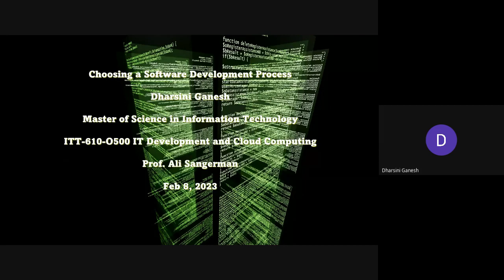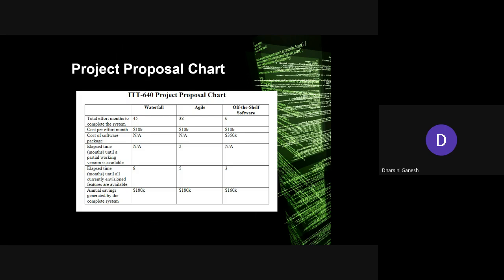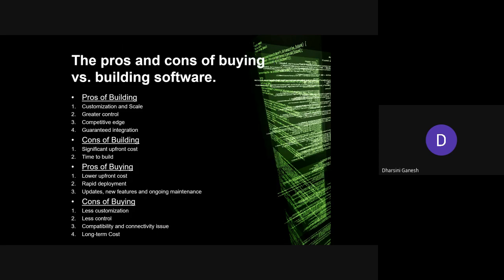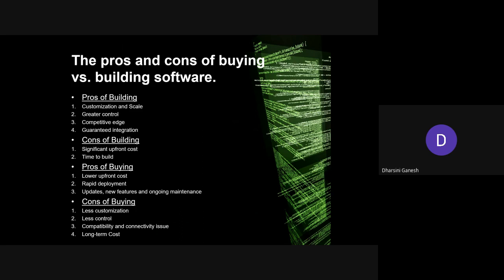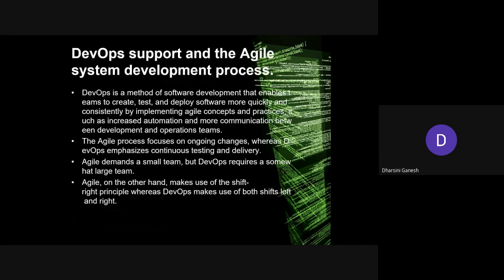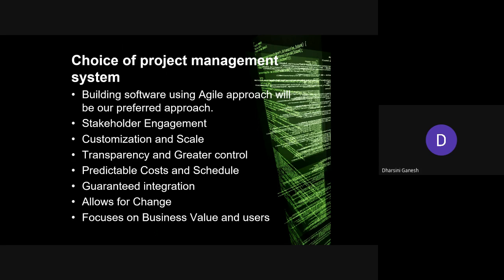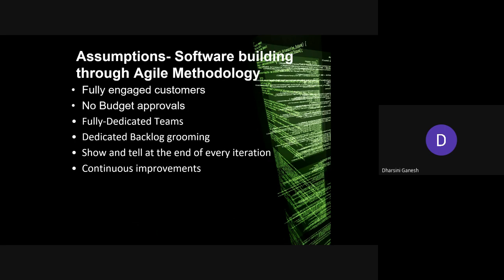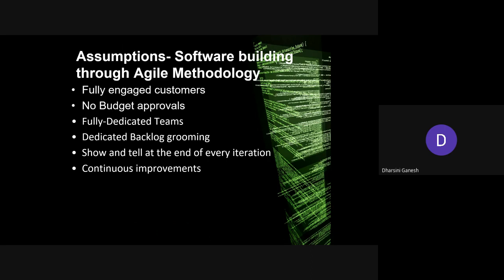Choosing a Software Development Process